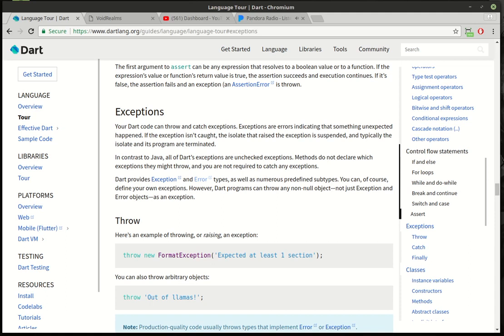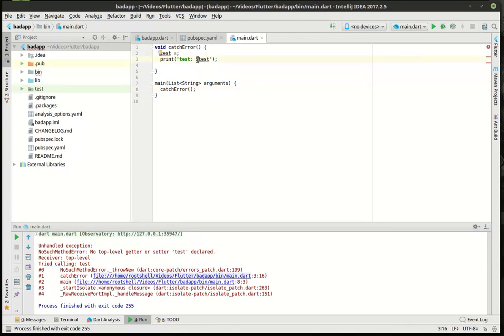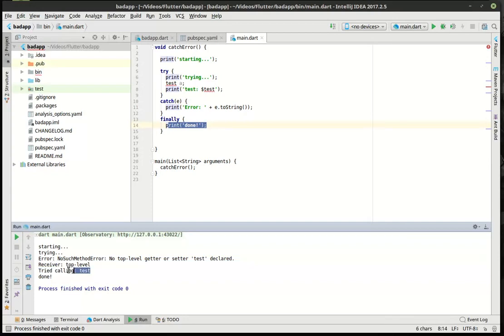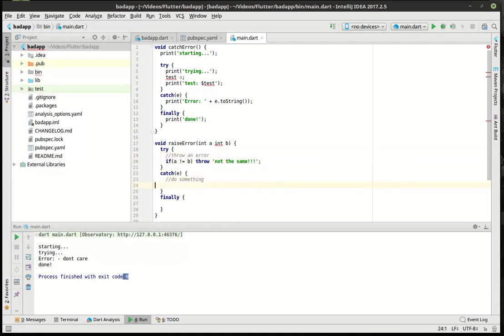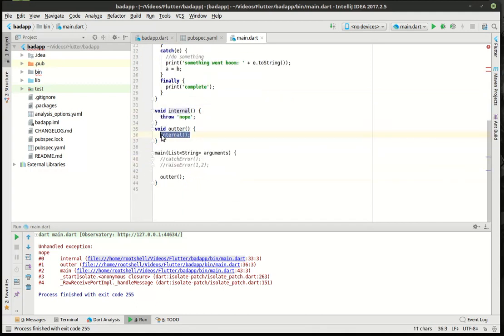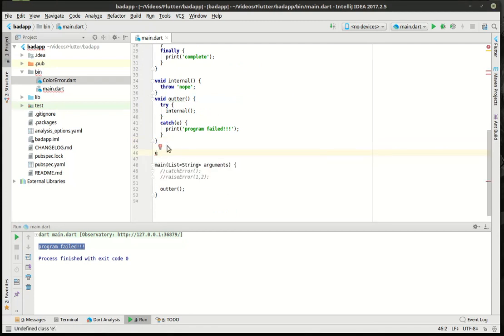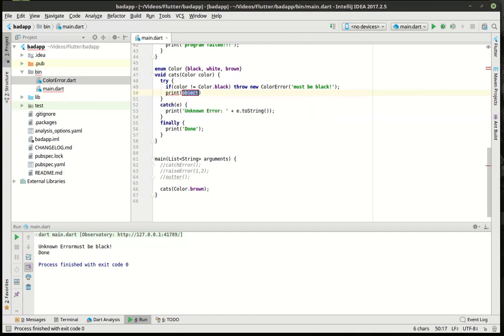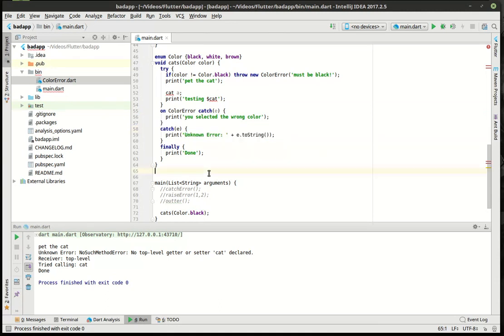Flutter 12 Dealing with Errors